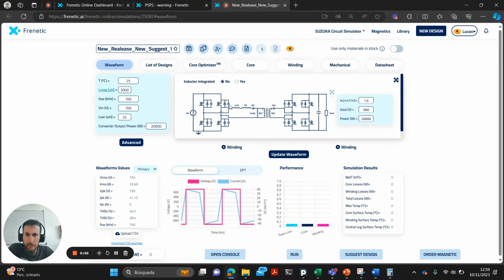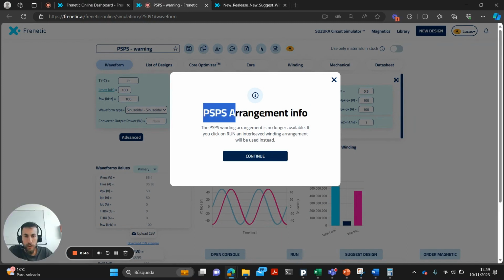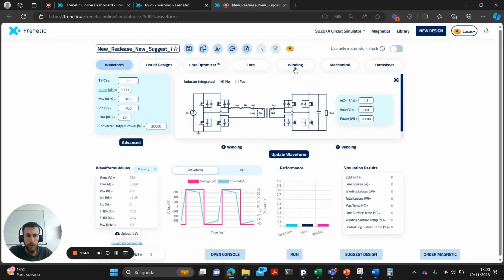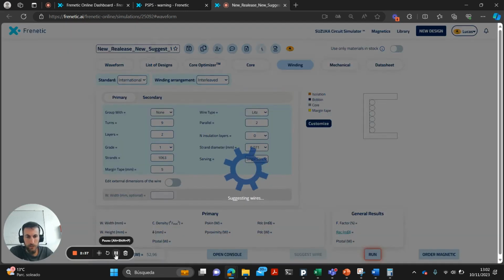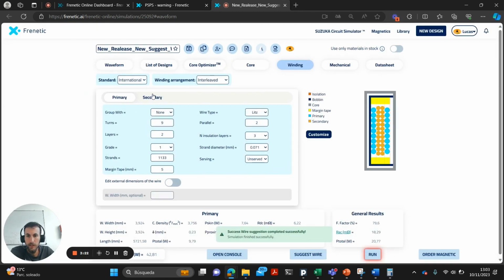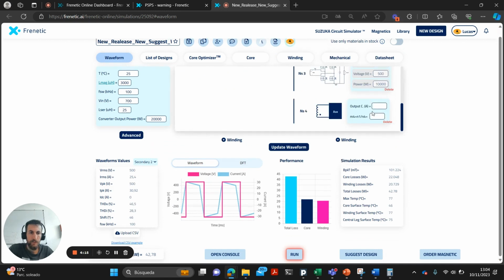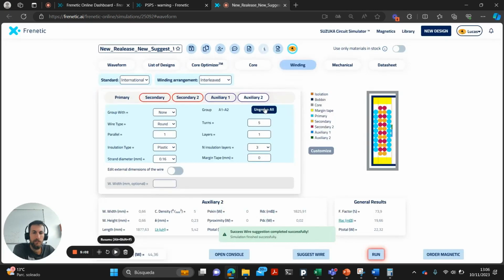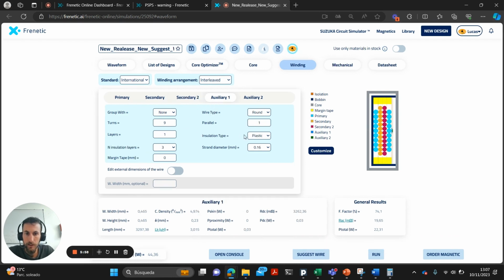New Suggest Wire in Frenetic Online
⚡ Welcome to the latest Frenetic Online update!
🚀 In this release, we've brought two key improvements to enhance your design experience, that collectively optimize the wire suggestions algorithm, providing you with increased flexibility and accuracy in your designs.